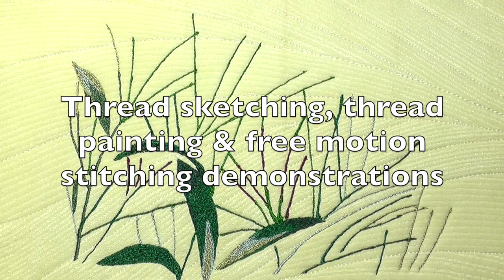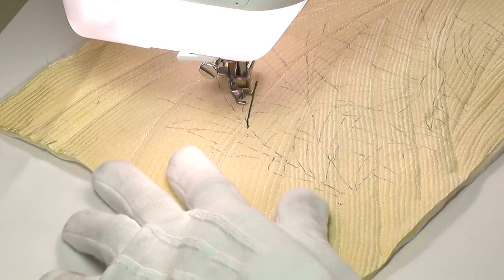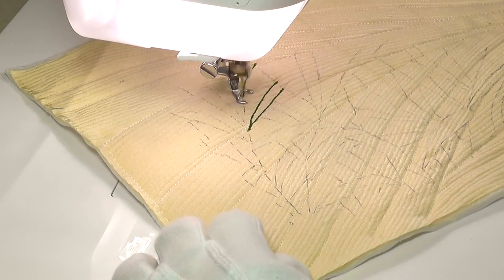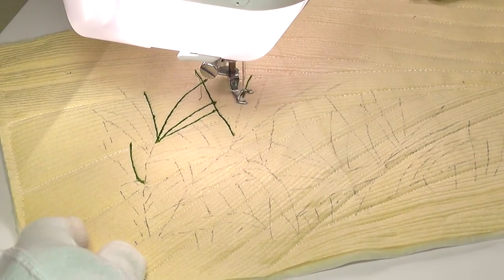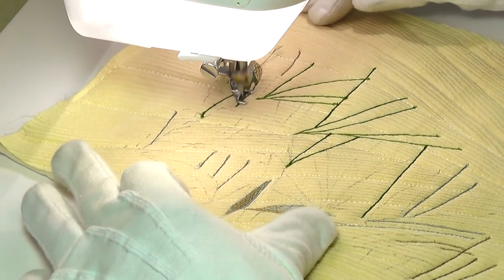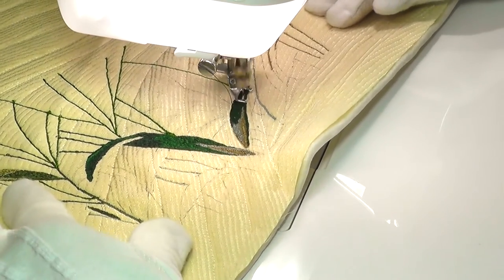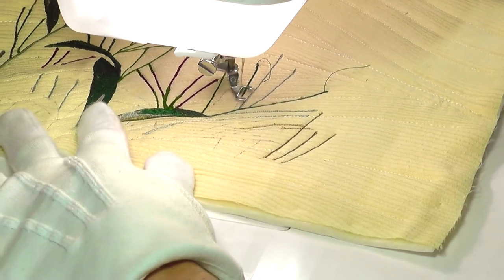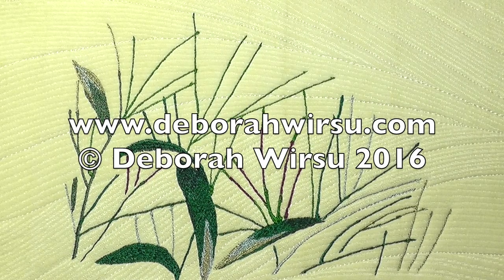Thread Sketching in Action No 54 - Japanese Grass Design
Thread painting and free machine embroidery make up Thread Sketching in Action No 54 with Deborah Wirsu Textile Artist, which features an Asian design of Japanese Grass. This series offers and ongoing video collection of thread sketching, thread painting and free motion stitching demonstrations, as they are created on a domestic sewing machine, giving ideas for stand-alone thread-sketched pictures and ideas for quilting larger works. For more tips, tutorials and techniques visit my